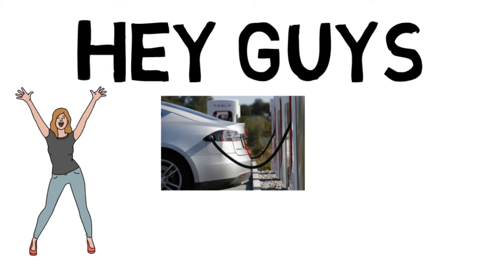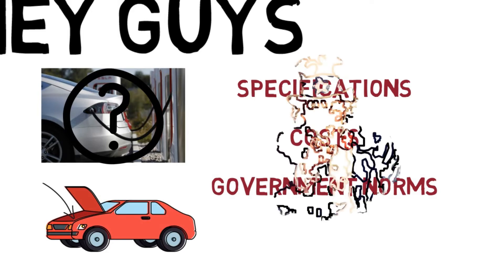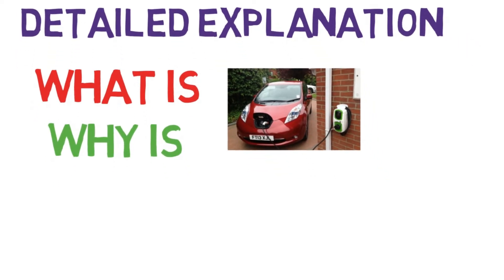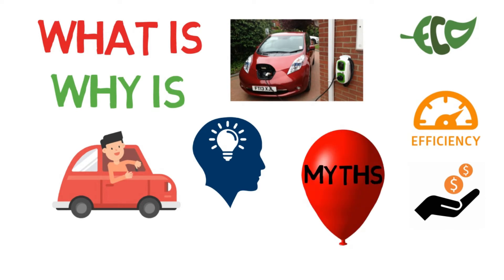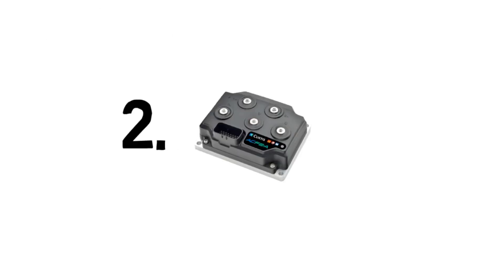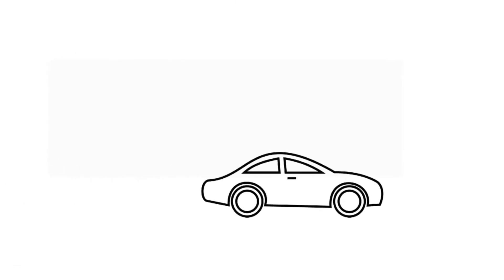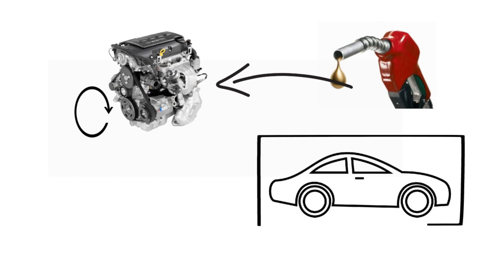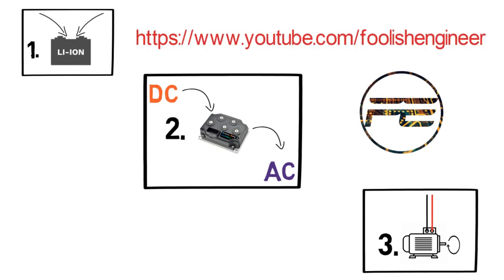Why should we use Electric Vehicles? | Introducing a full course on working of Electric Vehicles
Everyone’s talking about Electric vehicles. The big companies like BMW, TATA, General Motors who used to make muscular, noisy petrol engine vehicles are jumping into Smooth, easies but swifter Electric vehicles.
Want to know why?
Want to know how does this EV work?
Everything is here is free, as far as you have a clear hunger for learning.